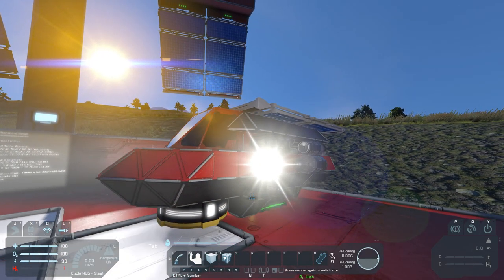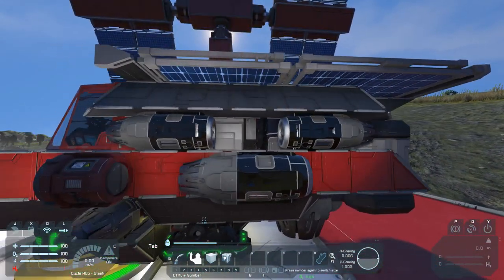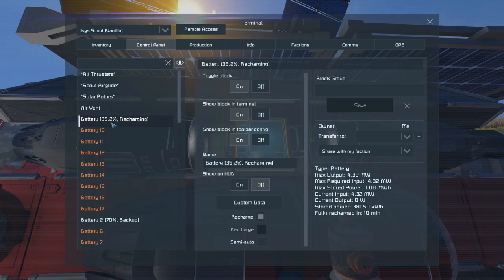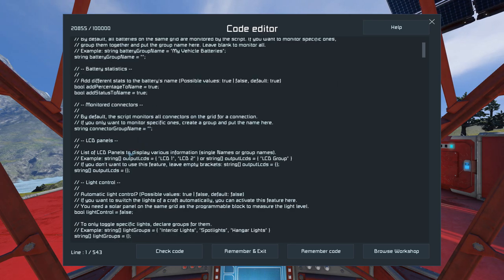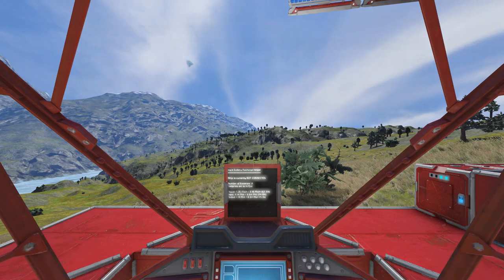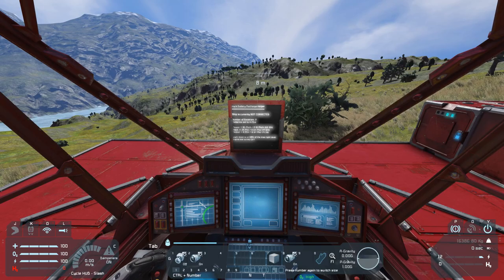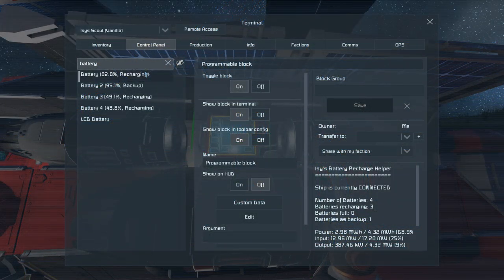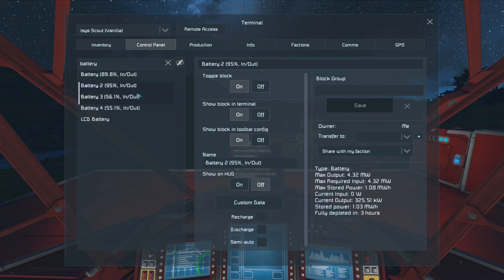Space Engineers - Isy's Battery Recharge Helper v1.3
This is a tutorial video for my battery recharge helper script. The script automatically sets batteries of your ship to recharge if you connect to a station. It also sets them back again to in/out mode if you disconnect from the station. An additional feature is the built in light control that turns your ship's light on or off based on the light level (measured with a solar panel).